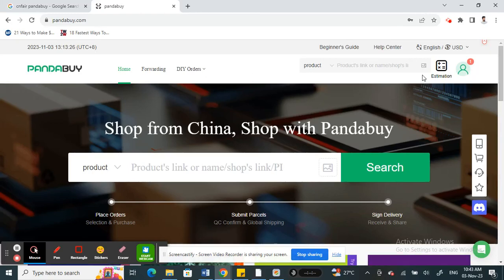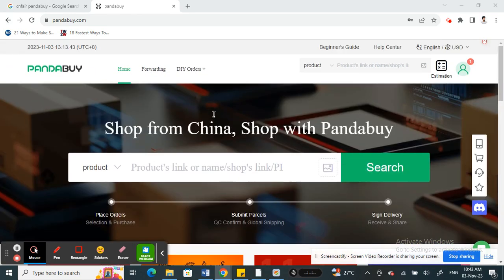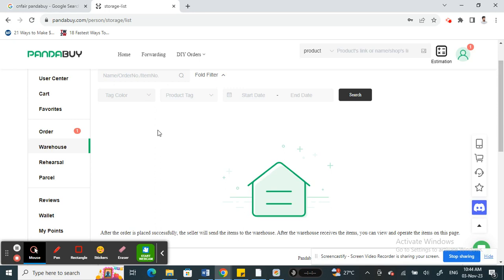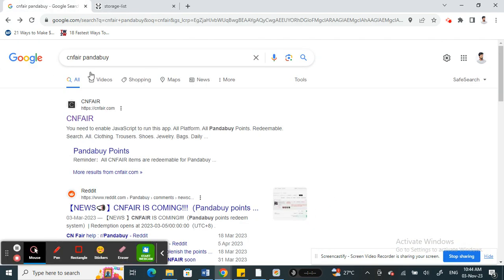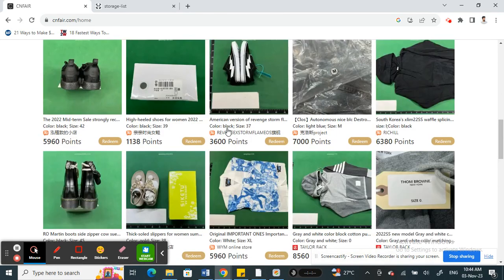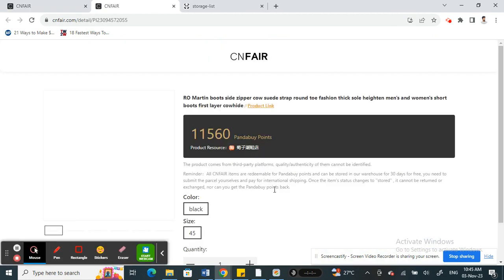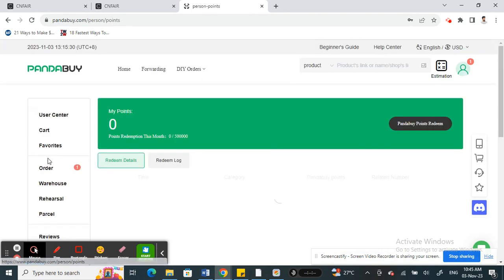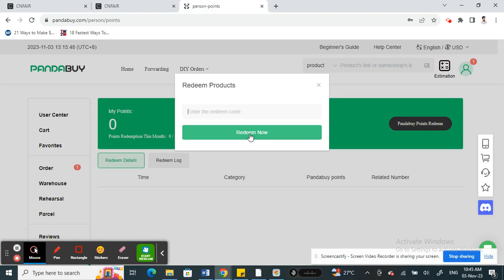How to Claim and Use Pandabuy Points (Best Method)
In this video on How to Claim and Use Pandabuy Points, I'll show you Ways to Utilize and Obtain Pandabuy Points.